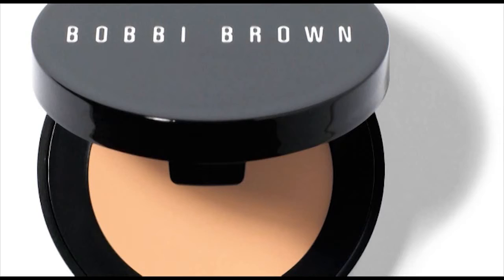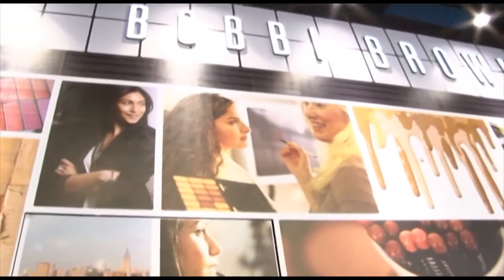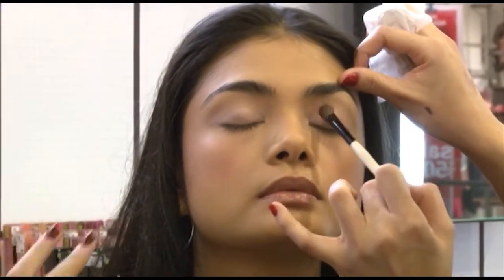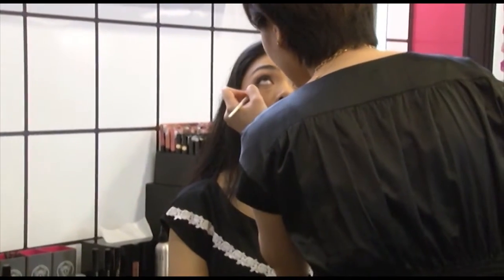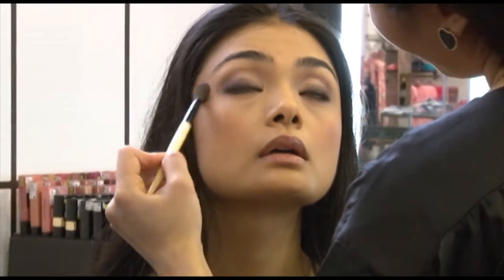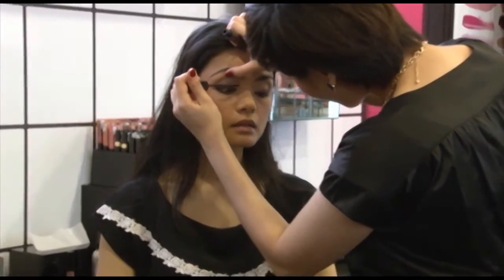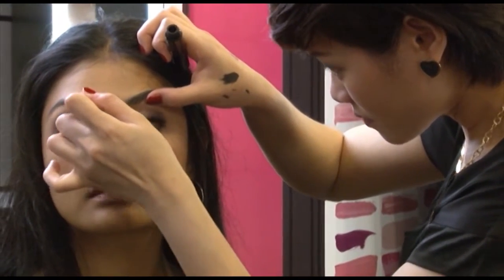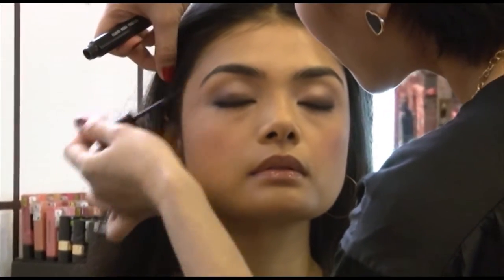MakeOver BobboBrown iPad